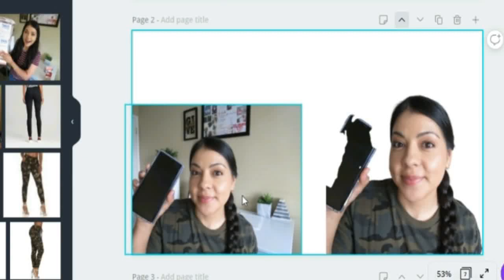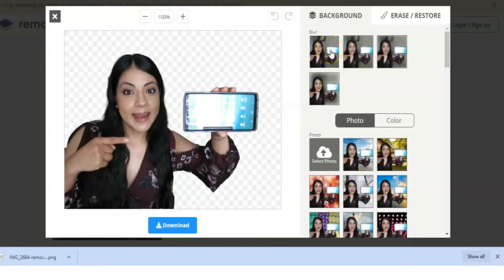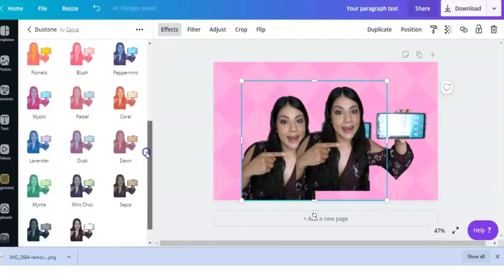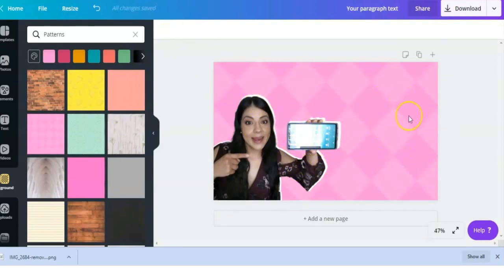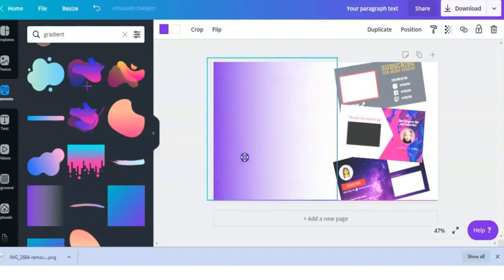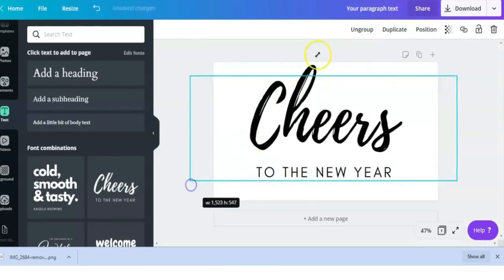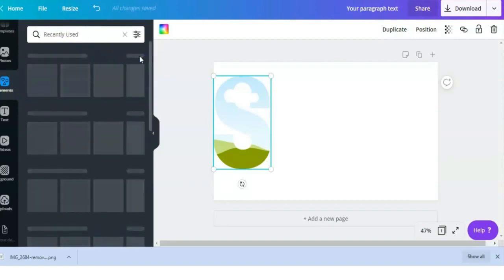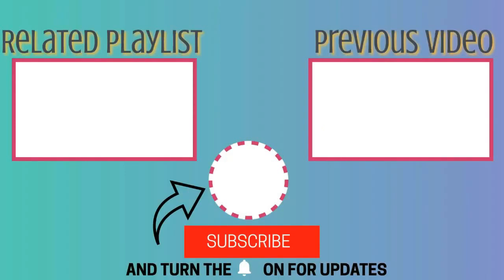How To Use Canva Like A Pro: Canva Design Tips Tutorial & Beginner Hacks You SHOULD KNOW About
This Canva tutorial will be centered on design tips I wish I knew as a beginner. We go into clever hacks you can do on the Canva app to make better thumbnails, social media graphics etc. Enjoy!

1:00 How To Remove The Background From A Photo
3:57 How To Add White Outline On Your Picture
6:17 Customize Canva's Backgrounds
6:45 Make A Gradient Background On Canva
8:44 Add A Drop Shadow To Your Text (3d Text)
10:00 Create Gold, Foil, & Other Textured Text Using Canva